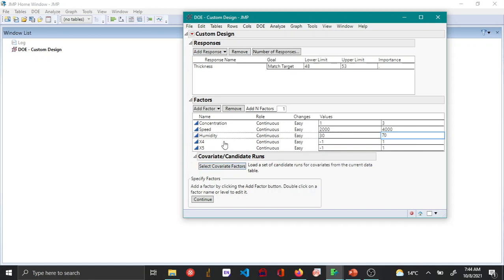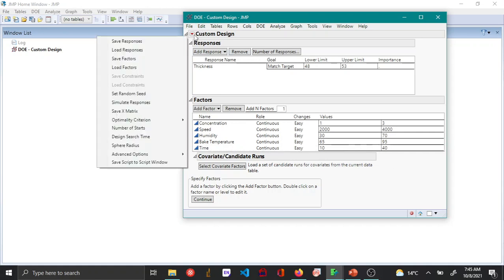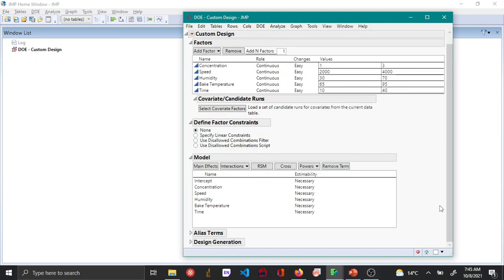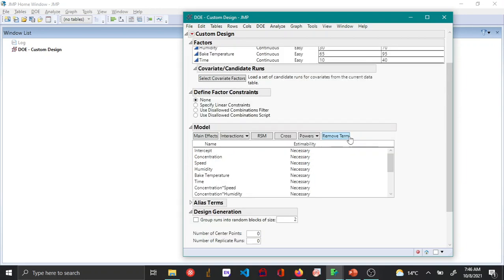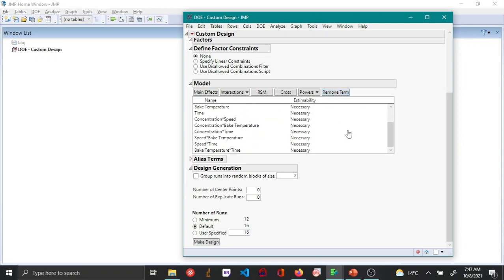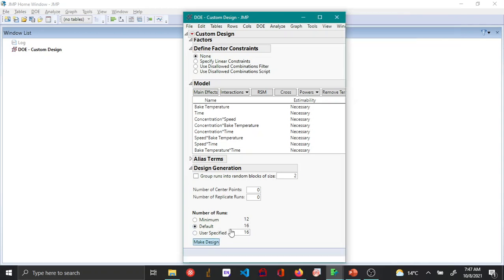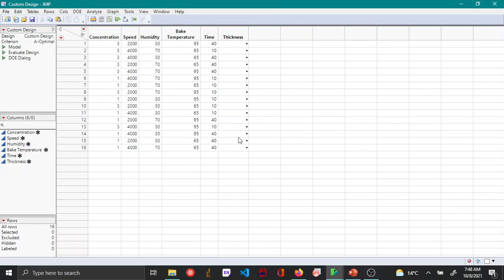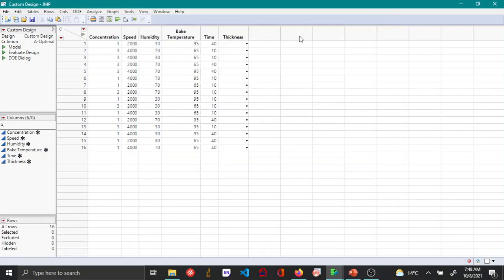Design of experiments - Custom screening design - JMP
This video shows how to create a custom screening design in JMP.